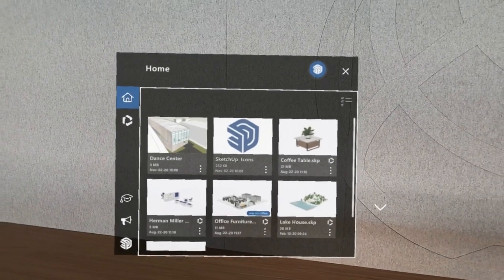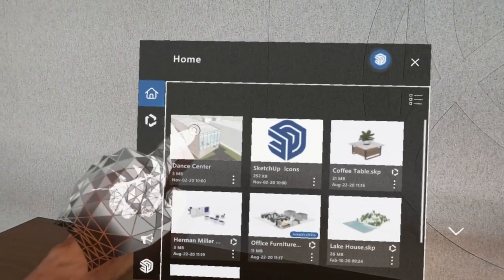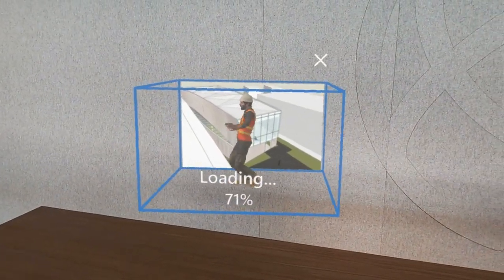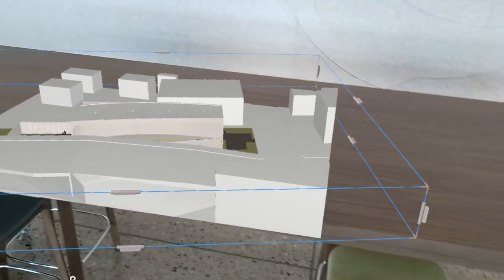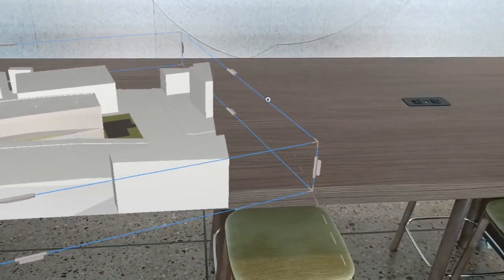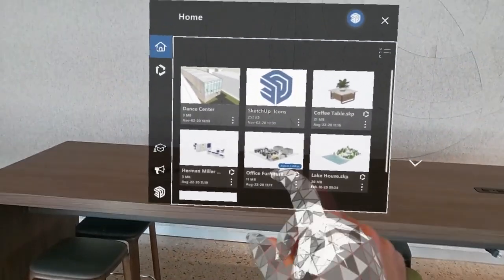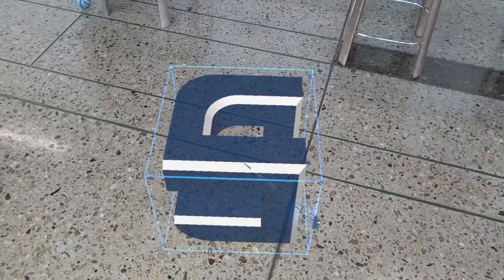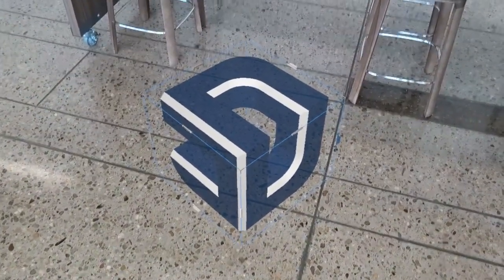SketchUp Viewer for Hololens 2 05 Open